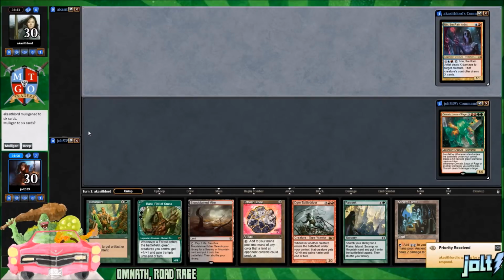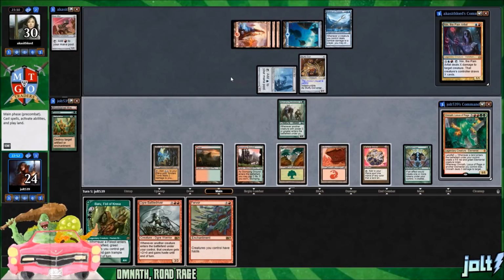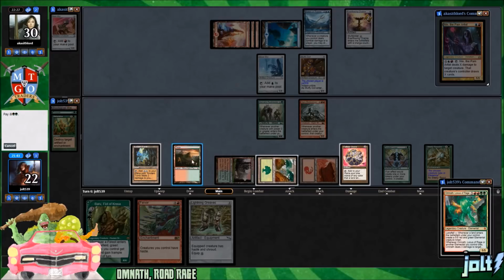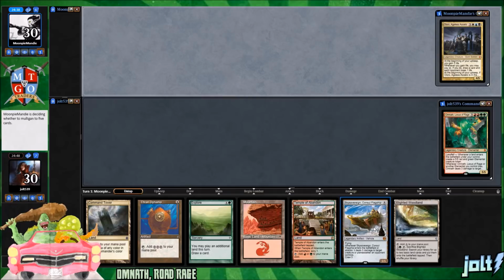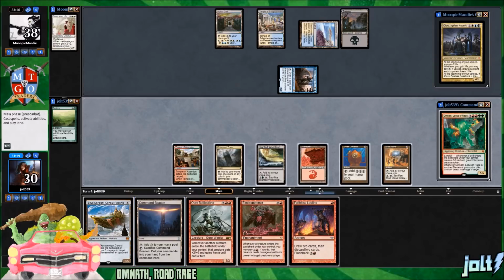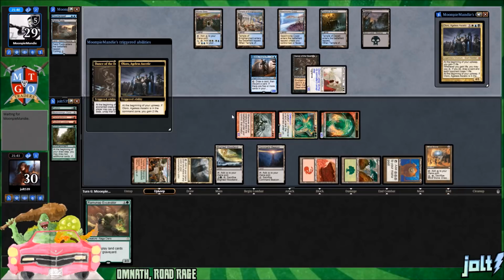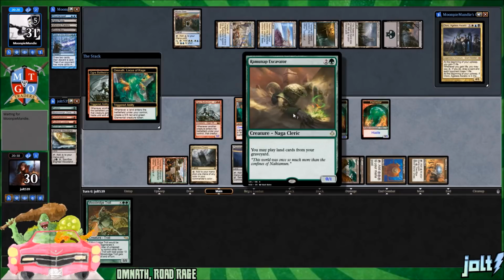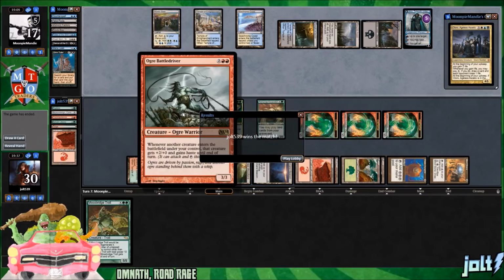Jolt - Commander - Omnath, Road Rage vs Nin and Oloro